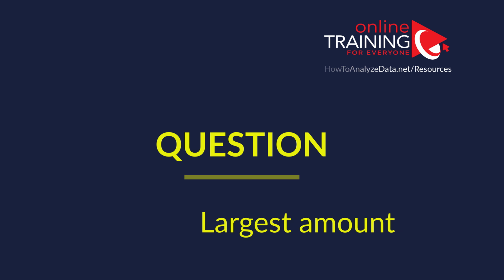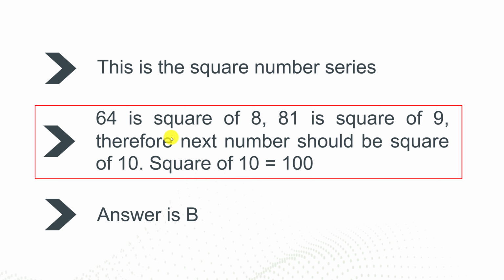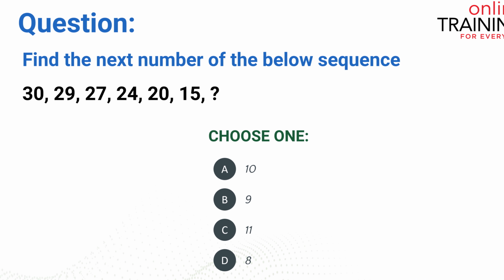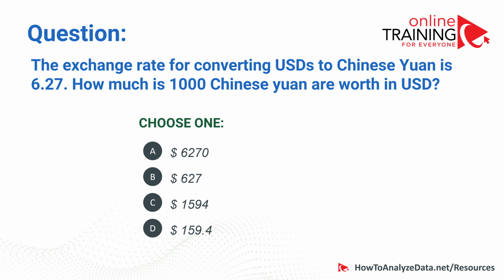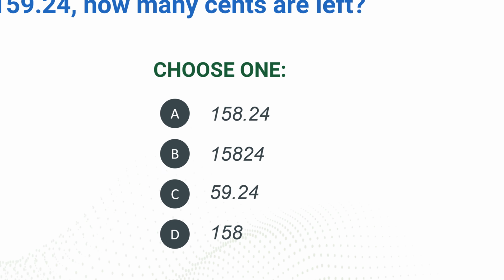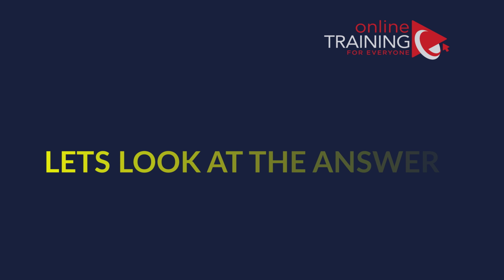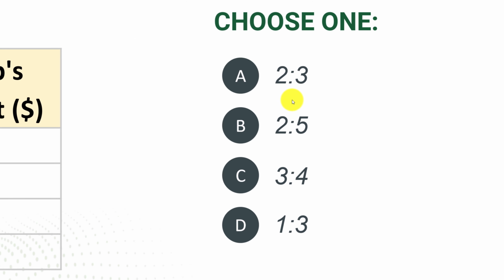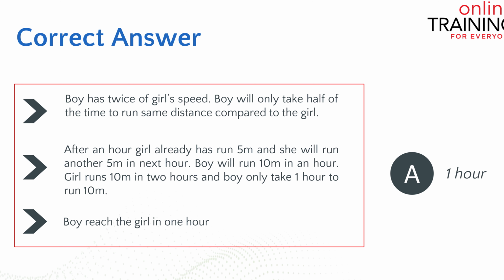TOP 15 NUMERICAL REASONING TEST QUESTIONS & ANSWERS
A numerical reasoning test is a psychometric assessment designed to evaluate an individual's ability to understand, interpret, and analyze numerical information. It assesses quantitative aptitude, mathematical proficiency, and the capacity to work with numerical data in a logical and efficient manner.

Understanding numerical reasoning assessments and their role in the hiring process can empower candidates to prepare effectively and showcase their quantitative abilities to prospective employers.

Typically used in the pre-employment screening process, these tests help employers identify candidates with strong numerical skills, which are crucial in various professional roles.